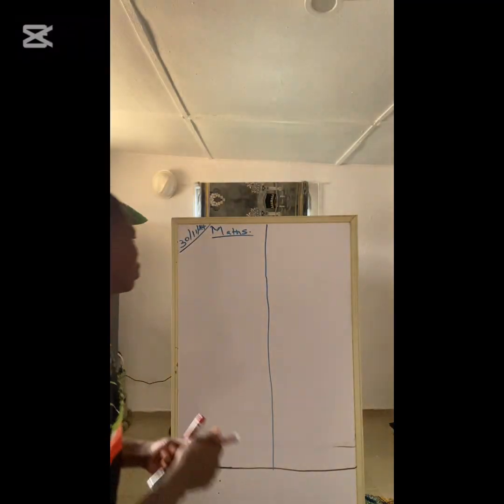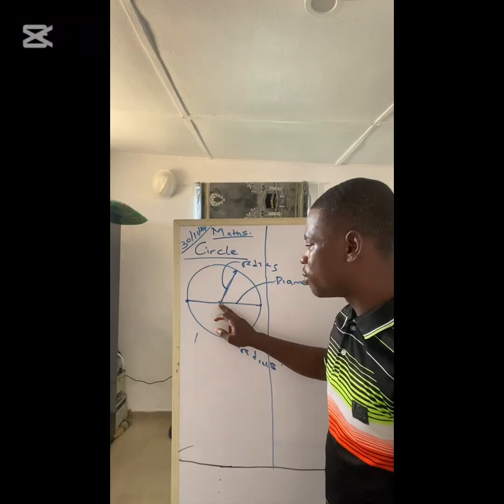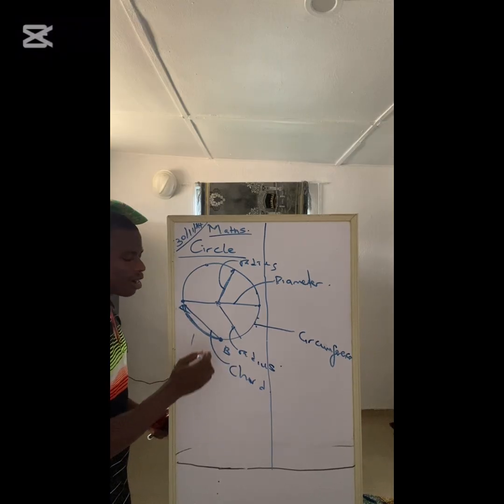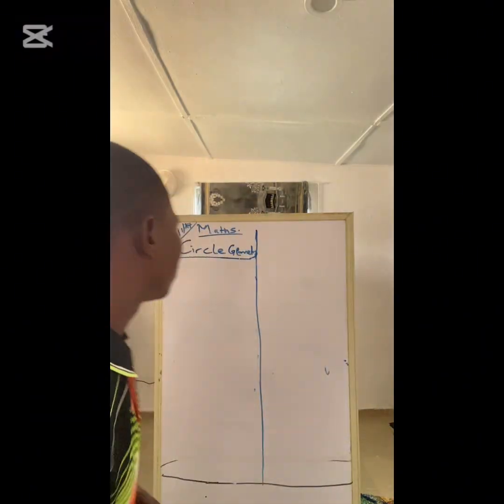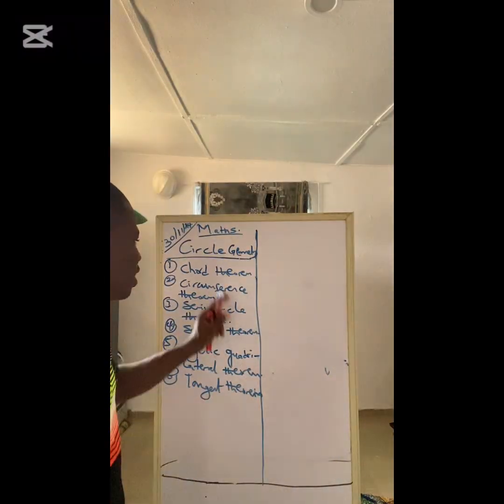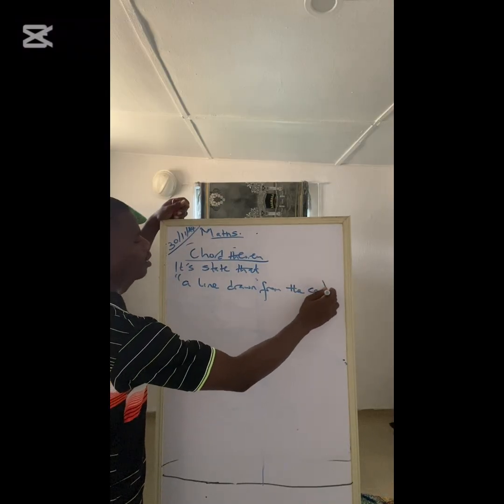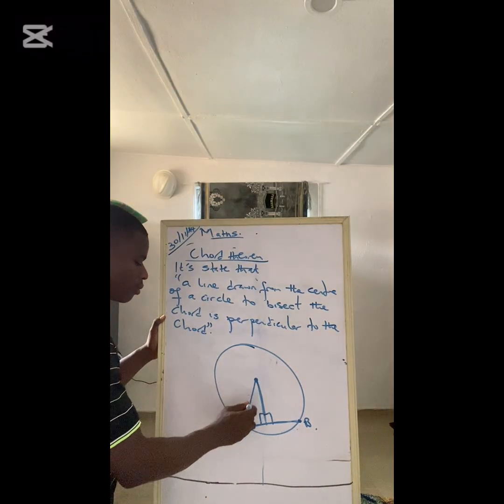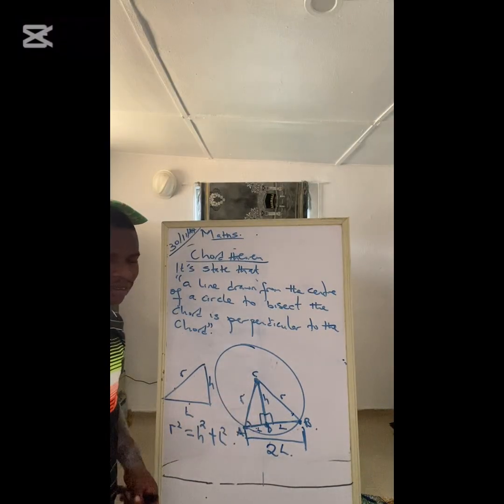Circle Geometry Made Easy! All Key Theorems Explained (Part 1)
Welcome to Part 1 of the Circle Geometry series!
In this lesson, I explain circle properties and all important theorems including:

✔ Chord theorem
✔ Circumference theorem
✔ Semi-circle theorem
✔ Segment theorem
✔ Cyclic quadrilateral theorem
✔ Tangent theorem

This video is perfect for WAEC, NECO, UTME, and secondary school maths students.